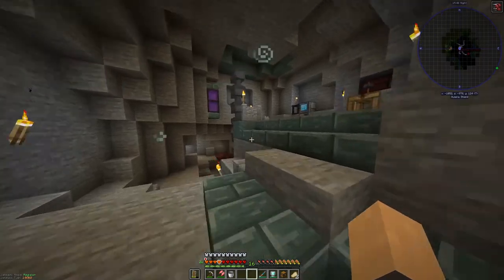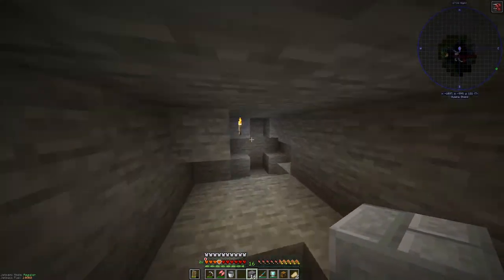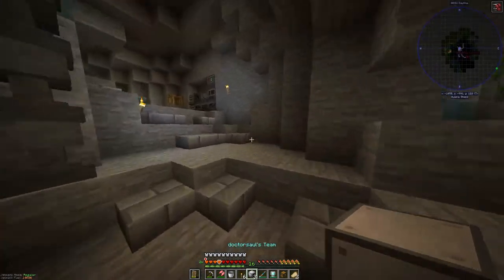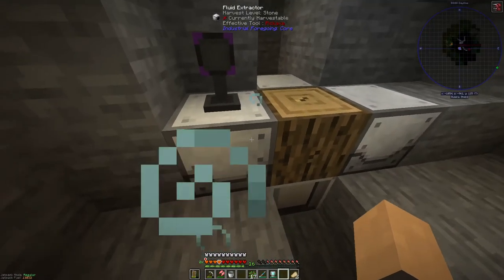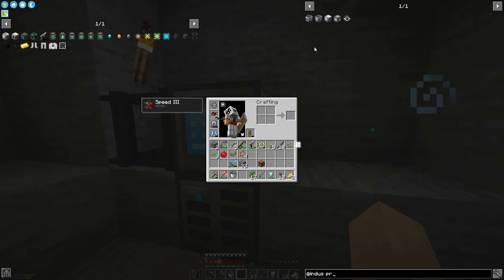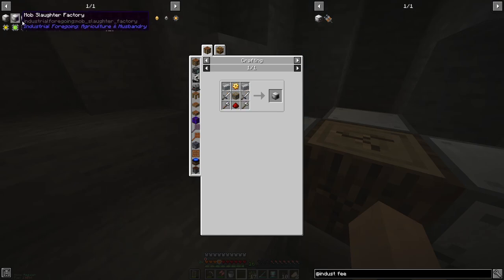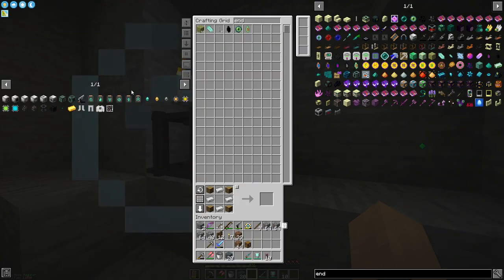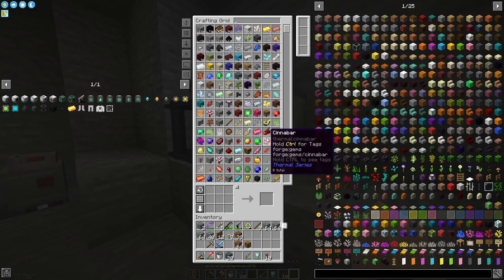The Final Frontier 2 - Extracting Latex From Wood - Episode 18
The Final Frontier 2, Hard Mode Single Player Modded Survival. Minecraft 1.16.5.

  Version 5.6

 - Mod List:
 Cloth Config API (Forge)
 CraftTweaker
 Space-Bosstools
 [FORGE] Iron Furnaces
 Additional Enchanted Miner
 Advanced Mining Dimension
 AI Improvements
 AmbientSounds 3
 Apotheosis
 AppleSkin
 AttributeFix
 AutoRegLib
 Basic Nether Ores [Forge/Fabric]
 Better Animal Models
 Blue Power
 Bookshelf
 Botany Pots
 Botany Trees
 Bountiful
 Building Gadgets
 CC: Tweaked
 Chisels & Bits
 Click Machine
 Client Tweaks
 Clumps
 CodeChicken Lib 1.8.+
 CoFH Core
 Collective
 Comforts (Forge)
 Compact Machines
 Compact Ores
 Controlling
 Craftable+ [FORGE]
 Crafting Tweaks
 Crash Utilities
 Create
 CreativeCore
 Cucumber Library
 Curios API (Forge)
 Cyclic
 Cyclops Core
 Dank Storage
 Dark Utilities
 Death Counter
 Default Options
 Dragon Drops Elytra
 Dungeon Crawl
 Easy Villagers
 Enchantment Descriptions
 Ender Storage 1.8.+
 Engineer's Decor
 Engineer's Tools
 Exchangers
 Extra Disks
 Extreme Reactors
 FancyMenu
 Farmer's Delight
 Farming for Blockheads
 Fast Leaf Decay
 FastFurnace
 FastWorkbench
 FerriteCore
 Flux Networks
 FTB Chunks
 FTB Essentials
 FTB GUI Library
 FTB Ranks
 FTB Teams
 FTB Ultimine
 Gauges and Switches
 GeckoLib
 Global XP
 GraveStone Mod
 GunpowderLib
 Hunter illager
 Hwyla
 Ignition: HydroGel
 Immersive Engineering
 Immersive Petroleum
 Improved Stations (Forge)
 Industrial Foregoing
 Inventory Tweaks Renewed
 Iron Chests
 It's the little things
 Item Collectors
 ItemPhysic Full
 JEI Integration
 JEITweaker
 JourneyMap
 Konkrete
 Kotlin for Forge
 Large Fluid Tank
 Lollipop
 Ma Essentials
 Macaw's Bridges
 Macaw's Doors
 Macaw's Fences and Walls
 Macaw's Roofs
 Macaw's Windows
 MCDoom Mod
 McJtyLib
 Mekanism
 Mekanism Additions
 Mekanism Generators
 Mekanism Tools
 Metal Bushes (Forge)
 Miner's Helmet
 Mining Gadgets
 MmmMmmMmmMmm
 Mob Catcher
 Mob Grinding Utils
 More Dragon Eggs
 More MobGriefing Options
 More Overlays Updated
 Morpheus
 Mouse Tweaks
 MrCrayfish's Furniture Mod
 MrCrayfish's Gun Mod
 Mutant Beasts
 NetherPortalFix
 Obfuscate
 Oh The Biomes You'll Go
 OpenBlocks Elevator
 Overloaded
 Pam's HarvestCraft 2 - Trees
 Patchouli
 Performant
 Pickle Tweaks
 Pipez
 Placebo
 Polymorph (Forge)
 Prefab
 QuantumStorage
 Quark
 RandomPatches (Forge)
 Ranged Pumps
 ReAuth
 Refined Storage
 Refined Storage Addons
 Repurposed Structures (Forge)
 RFTools Base
 RFTools Builder
 Router Reborn
 Runelic
 Scalable Cat's Force
 Scaling Health
 Server Tab Info
 ServerConfig Updater
 Shrink.
 Silent Gear
 Silent Lib (silentlib)
 Silent's Gems
 Silent's Mechanisms
 Simple Discord Rich Presence
 Simply Light
 Solar Flux Reborn
 spark
 Spice of Life: Potato Edition
 Spiders 2.0
 Storage Drawers
 SwingThroughGrass
 The Undergarden
 Thermal Cultivation
 Thermal Expansion
 Thermal Foundation
 Thermal Innovation
 Tiny Mob Farm
 Titanium
 Toast Control
 Torchmaster
 Useful Backpacks
 Valhelsia Structures
 ValkyrieLib
 VanillaTweaks
 Waila Harvestability
 Water Strainer
 Woot
 XP From Harvest
 YUNG's API (Forge)
 YUNG's Better Caves (Forge)
 YUNG's Better Mineshafts (Forge)
 ZeroCore 2